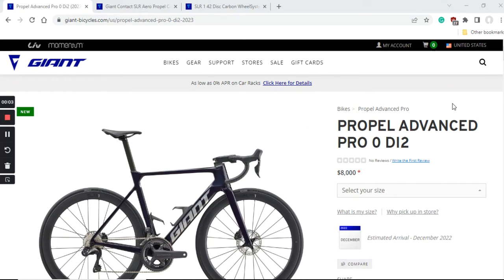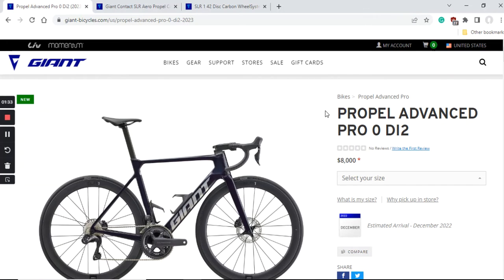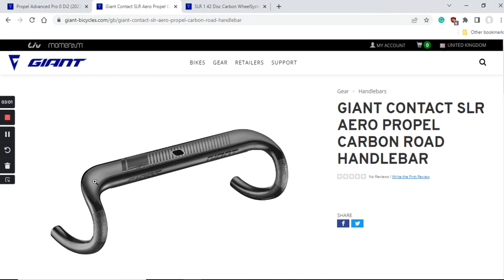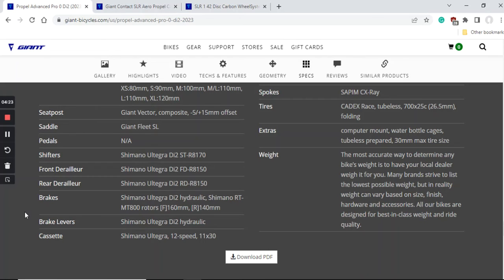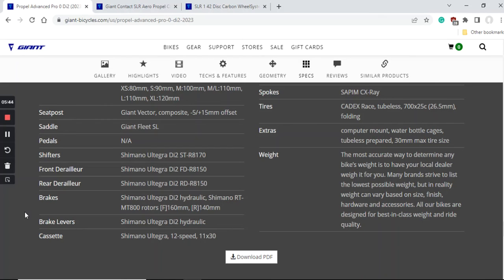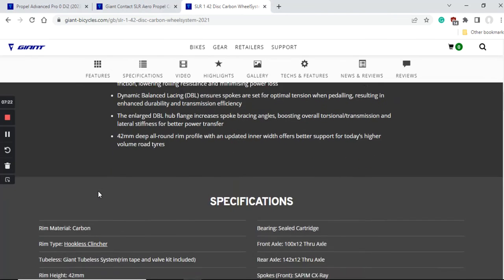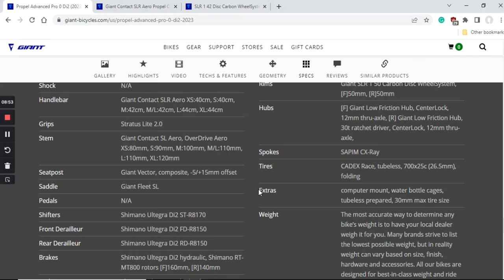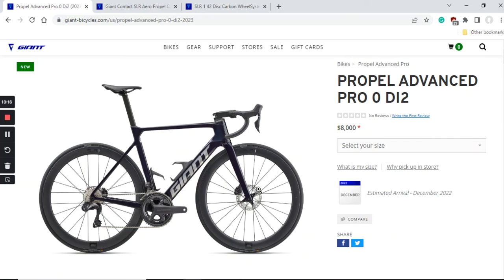2023 GIANT PROPEL ADVANCED PRO 0 Di2: Get Ready to Crush Your Speed Record | Buyer's Guide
Hello friends!
In this episode, I bring you the buyer's guide for the 2023 GIANT PROPEL Advanced Pro 0 Di2 aero road bike.

Thumbnail photo credit: Giant Bikes
Cheers!